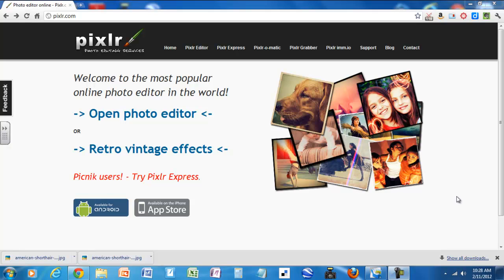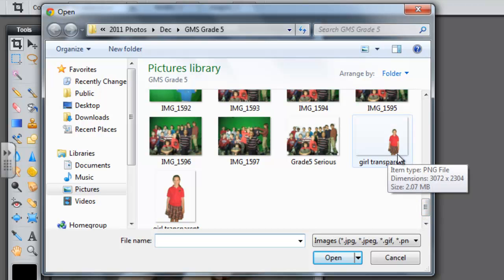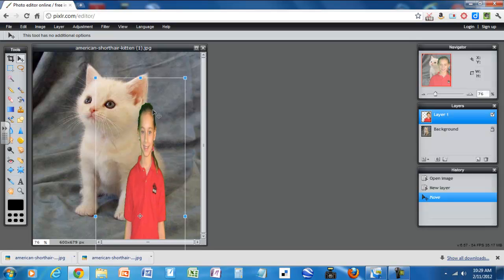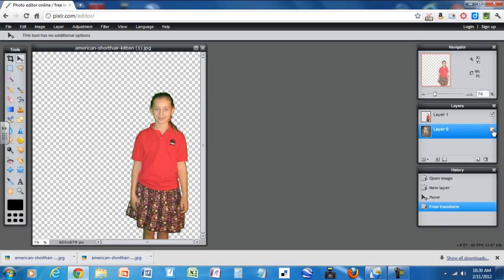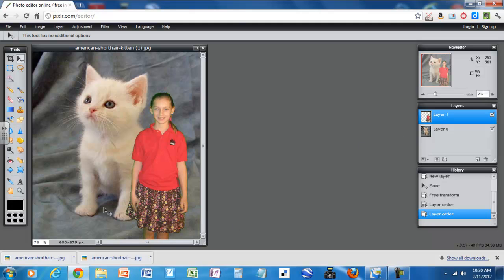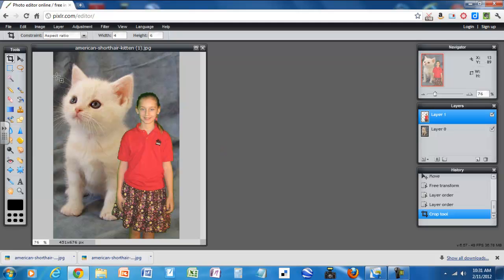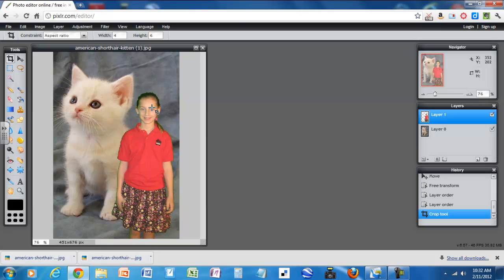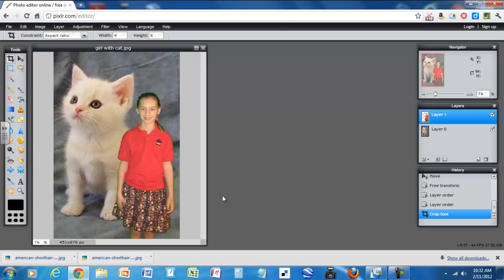Superimpose a Photo Using PIXLR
Shows you how to superimpose a photo with a transparent background onto a new background using PIXLR.